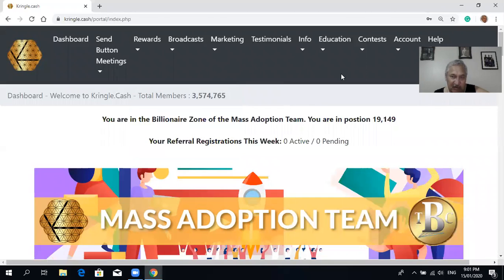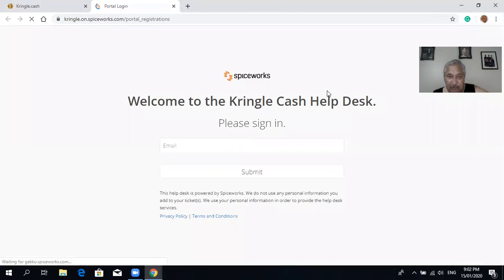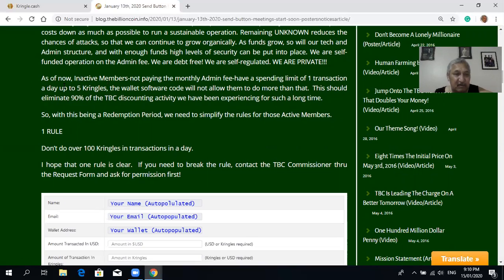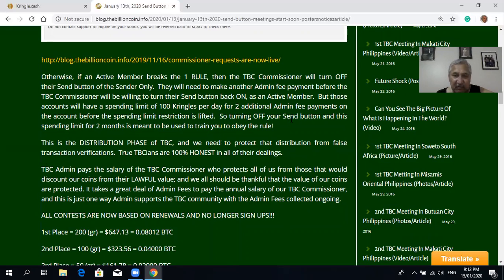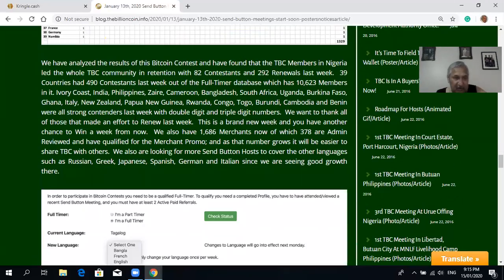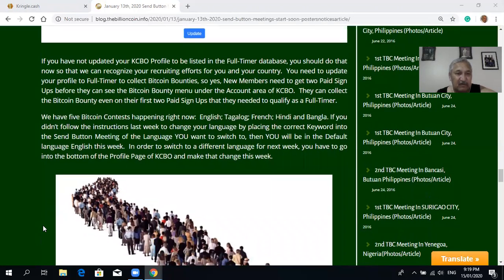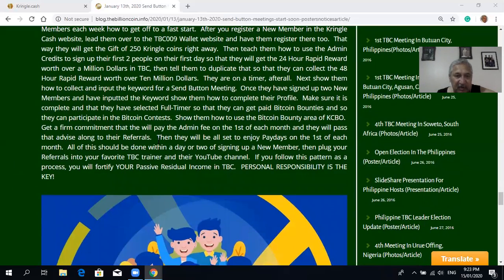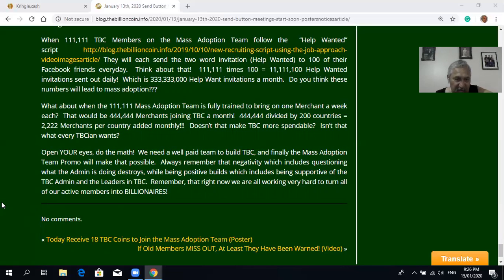CRYPTO DYNAMIC DUO KII N BEX TBC LIVE BROADCAST #331